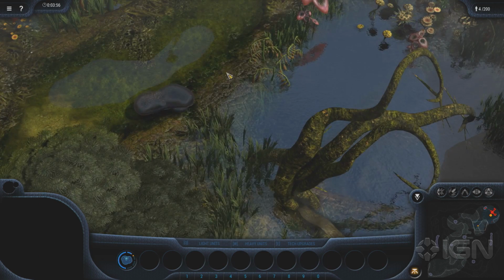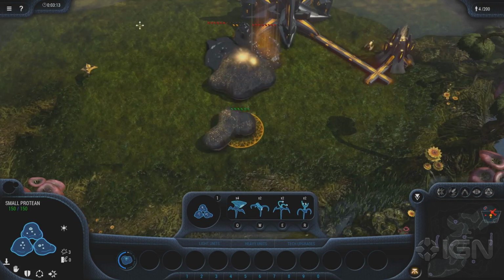Grey Goo Review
Grey Goo oozes with enjoyment for old-school RTS fans, once you get the hang of its very different factions.